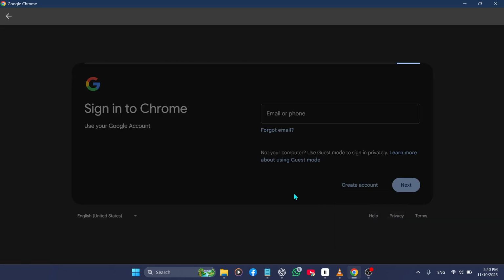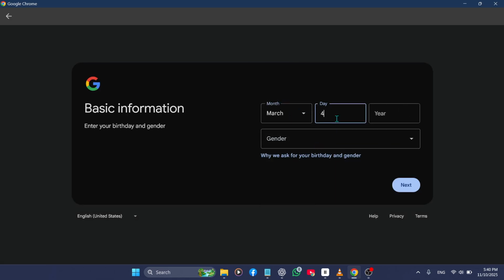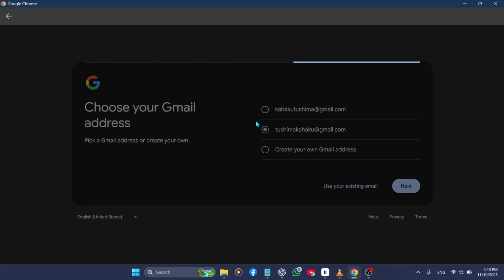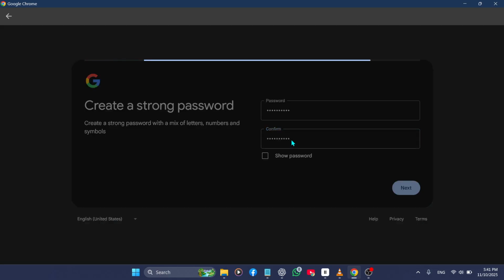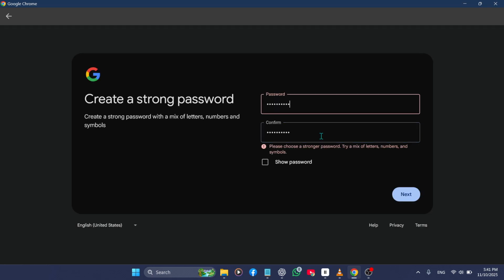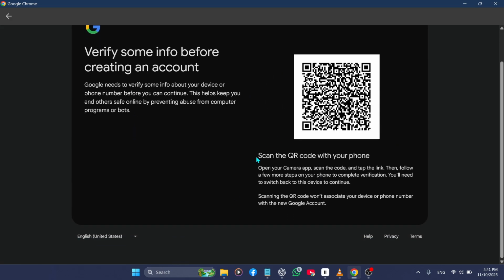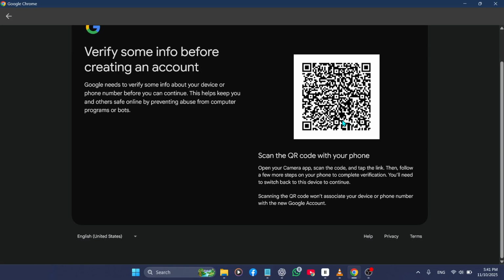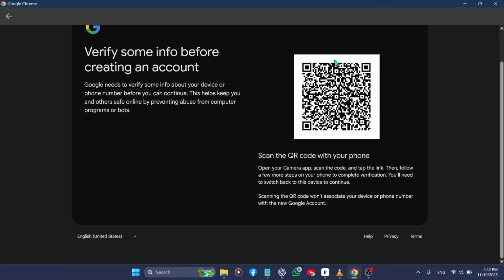How To Create Gmail Account - 2025 (fast & Easy)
In this video, how to create Gmail account is explained step by step for beginners. You will learn how to set up a new Gmail account, choose a username, create a strong password, and secure your account easily. This guide also covers adding recovery options, customizing Gmail settings, and accessing Gmail on different devices for smooth email management.